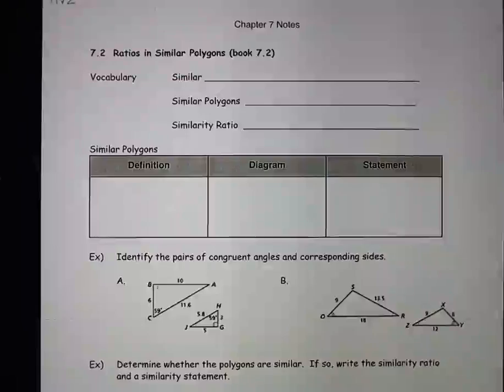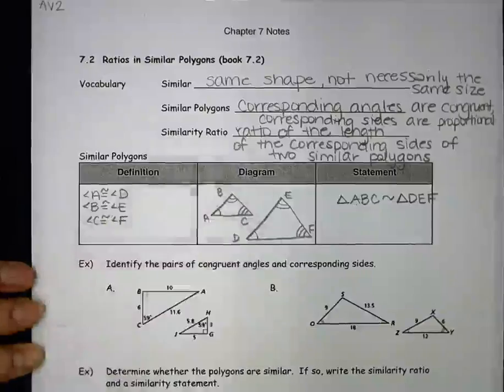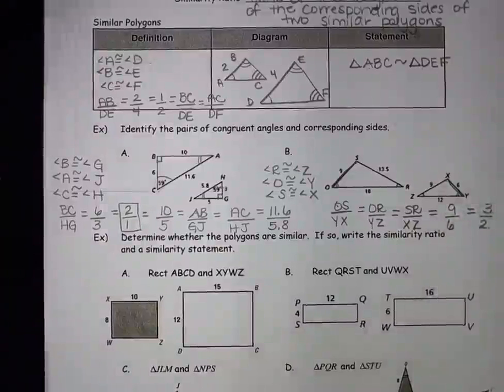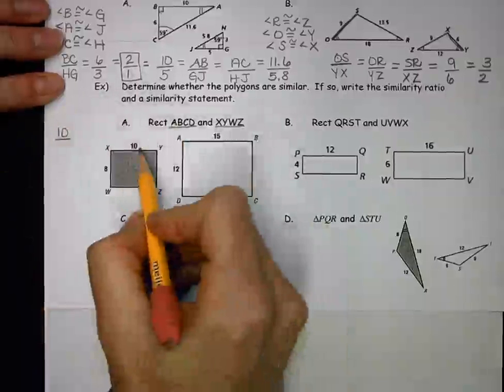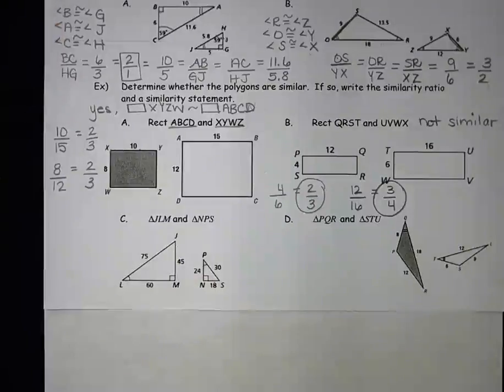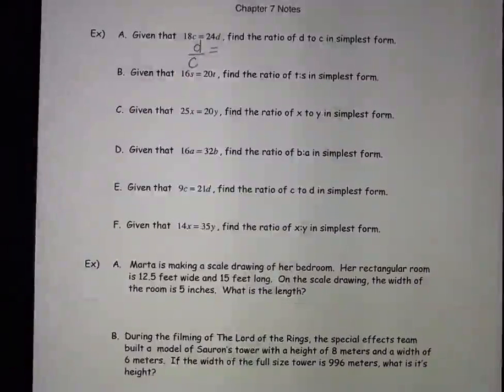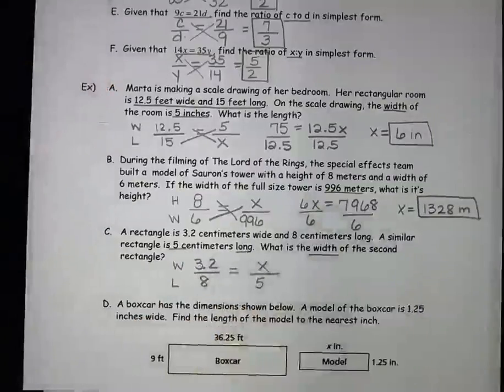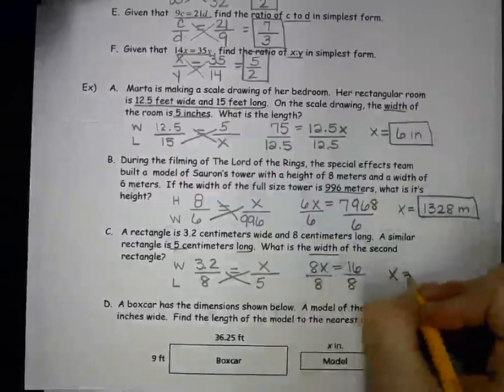GEO 7 2